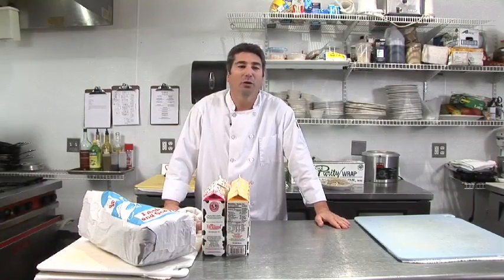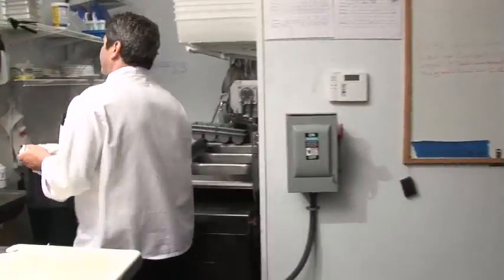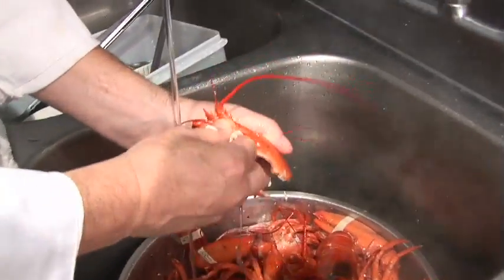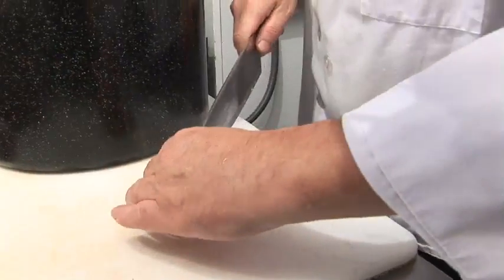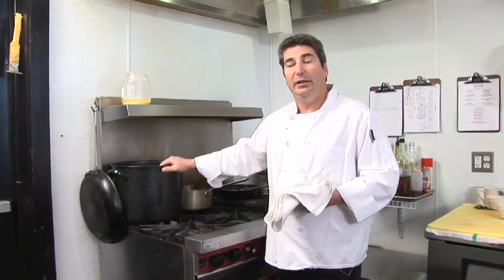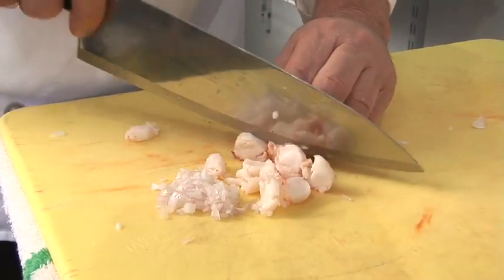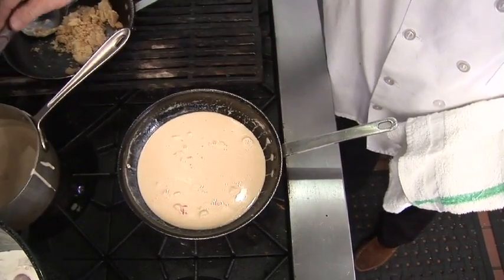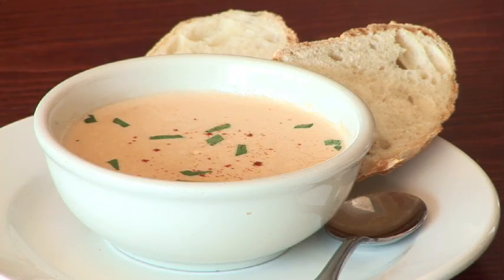Lucca's Lobster Bisque